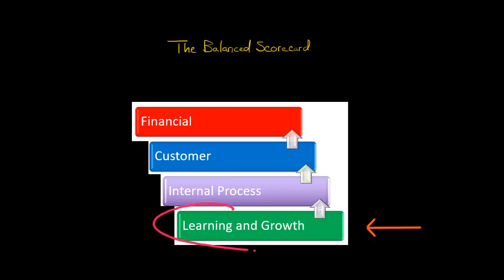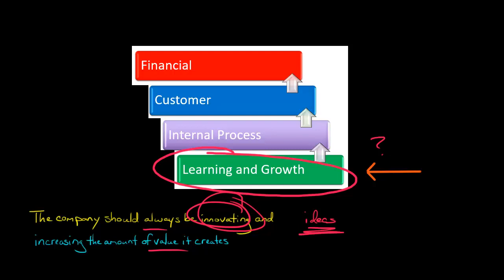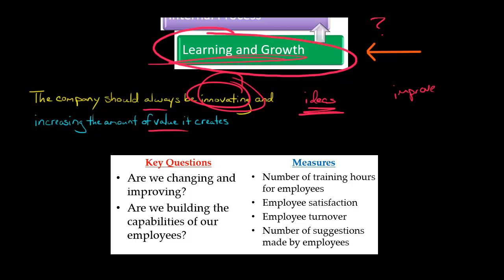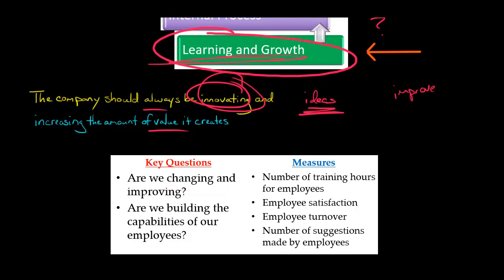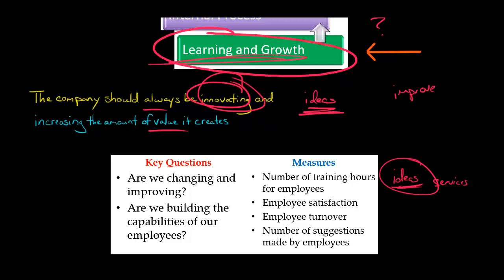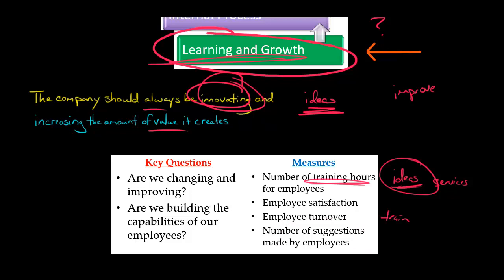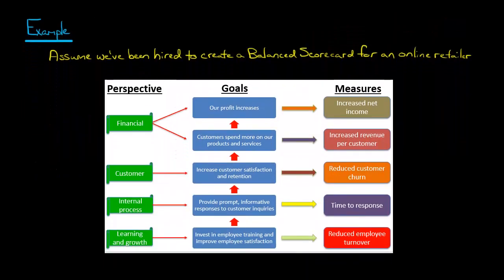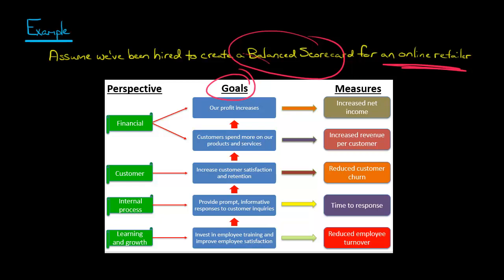The Balanced Scorecard: Learning and Growth Perspective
This video discusses the learning and growth perspective of the Balanced Scorecard.
ACCESS INDEX OF VIDEOS
CONNECT WITH EDSPIRA
CONNECT WITH MICHAEL
ABOUT EDSPIRA AND ITS CREATOR